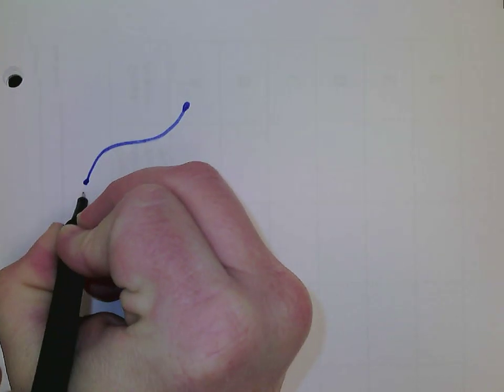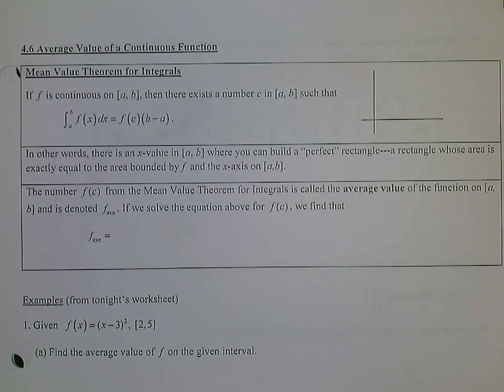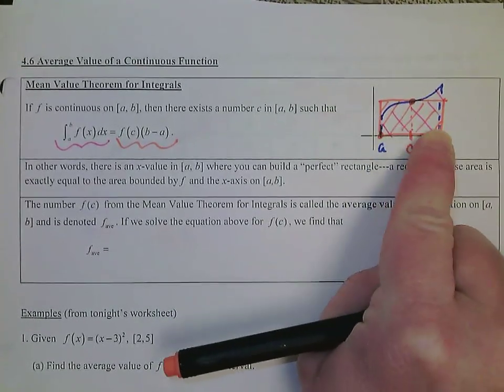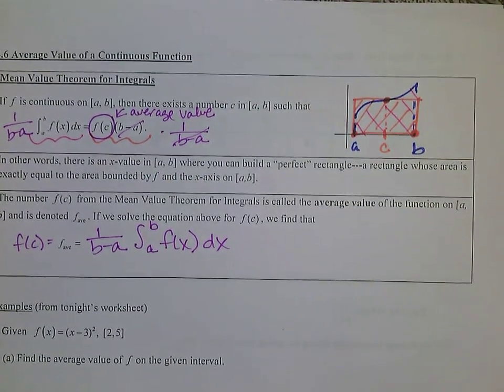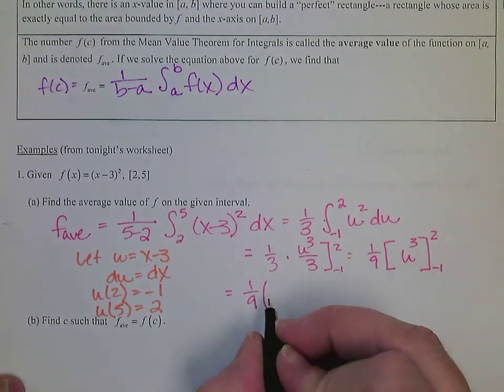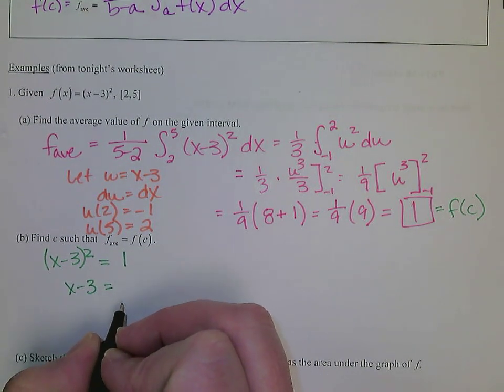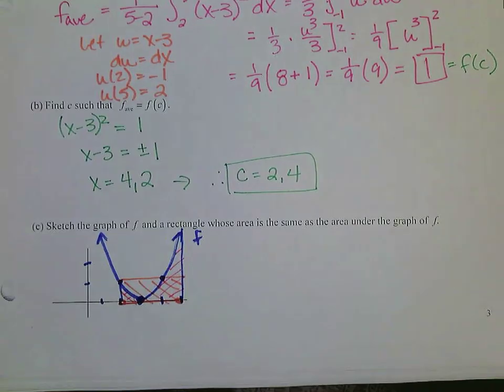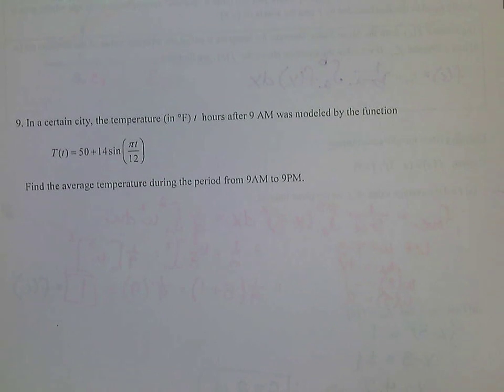Average Value - Part 1